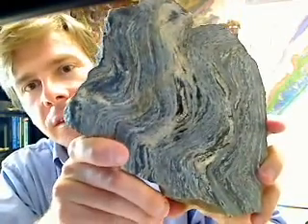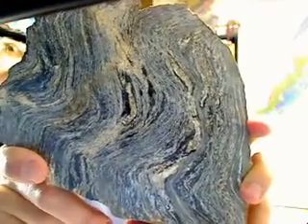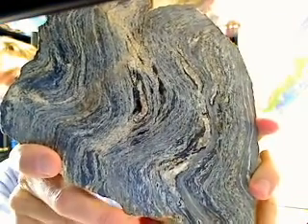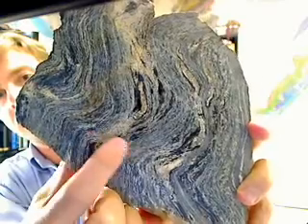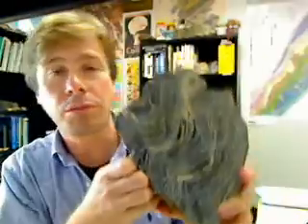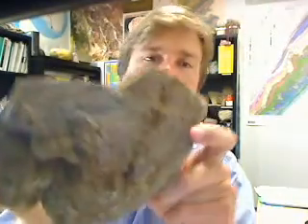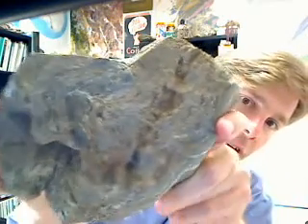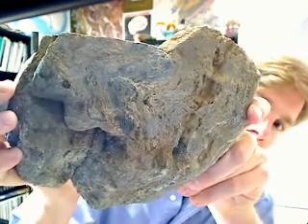Friday fold: Migmatite from Orange Springs Farm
The Friday fold is a migmatite from Orange Springs Farm in the Piedmont province of Virginia